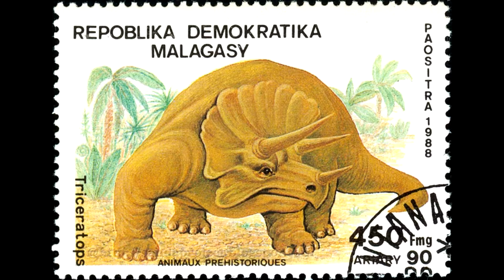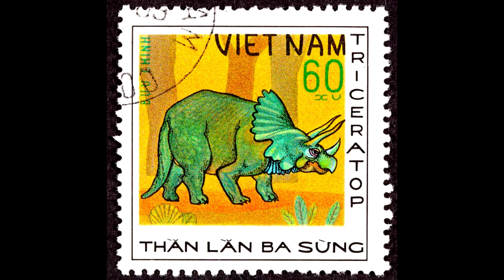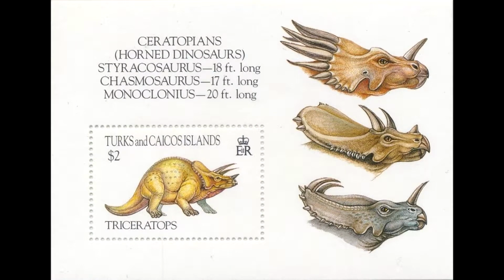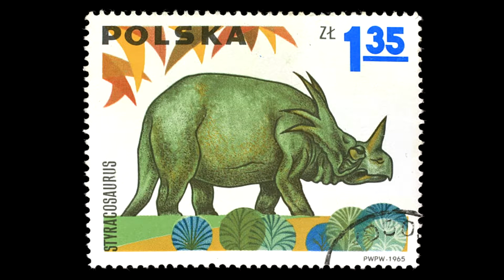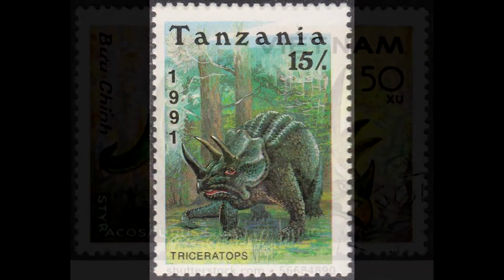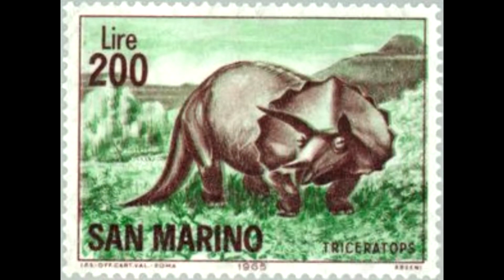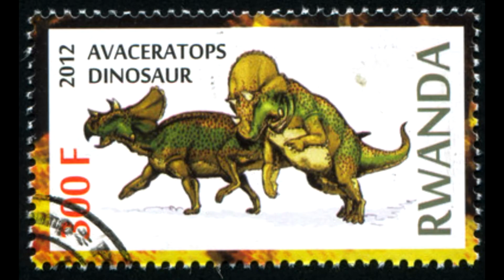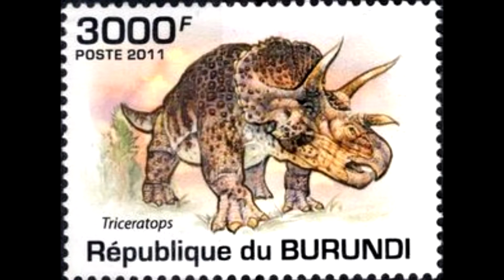Triceratops World Stamps with commentary by Presidential Candidate Krupkin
My take on various Triceratops stamps from around the world.